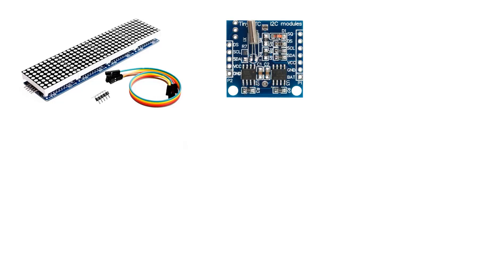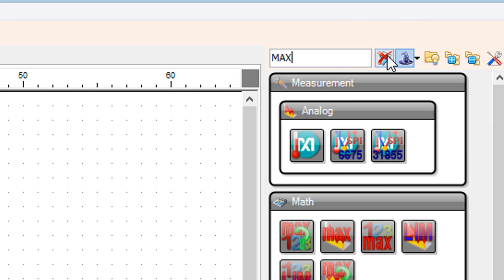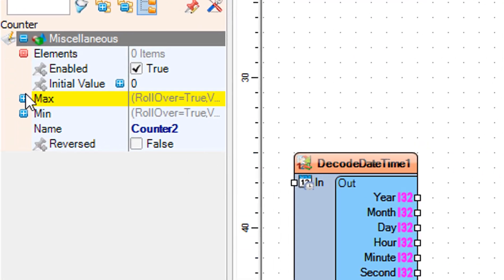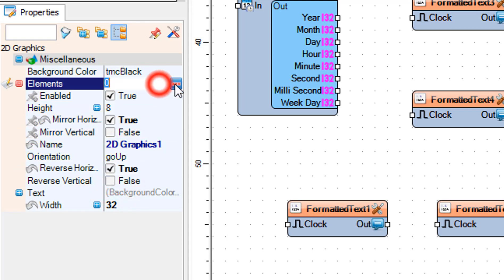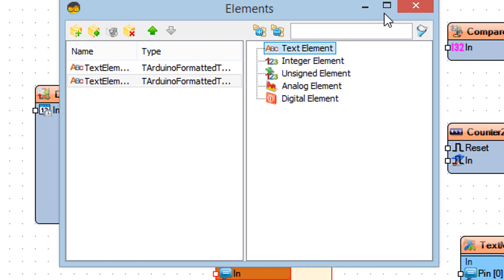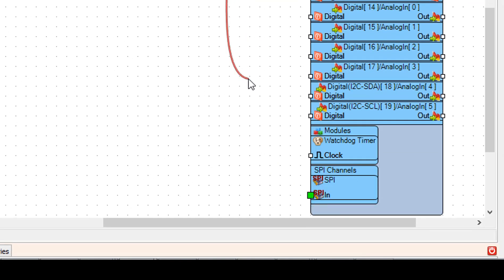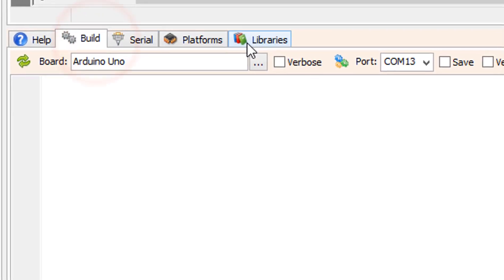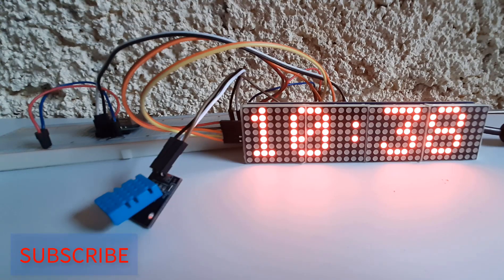LED Matrix Animated Time,Date,Temp and Humidity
In this Tutorial we will learn how to use the LED Matrix MAX7219, Temperature and Humidity Sensor DHT11 and RTC DS1307 module to Display Current Temperature, Humidity, Time and Date.

You can download the Full Visuino Project file on instructables at the bottom under the step "Play".